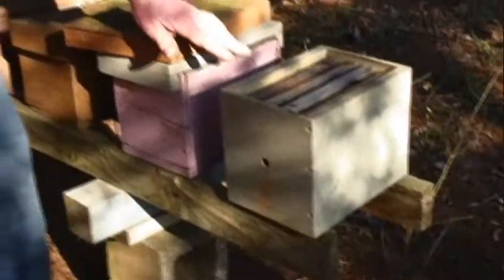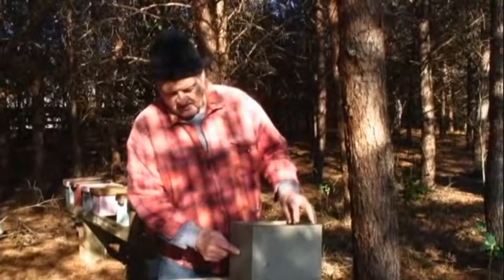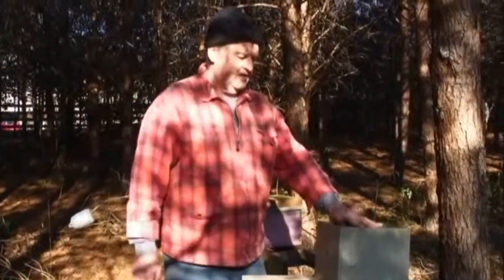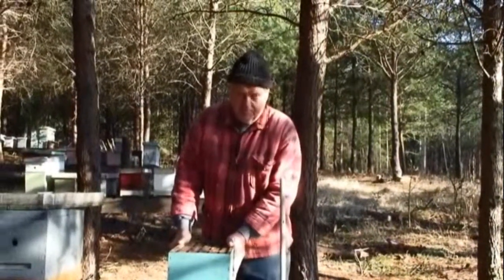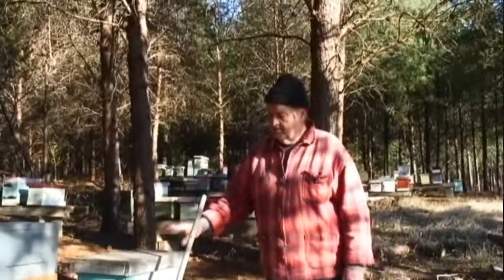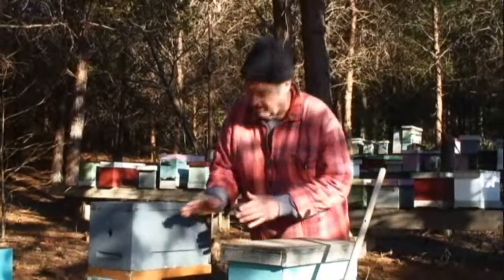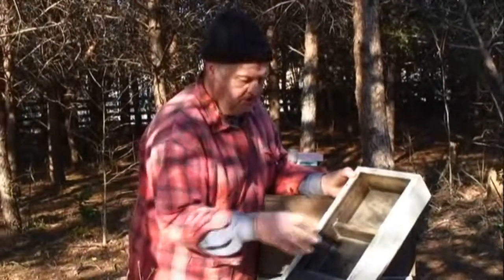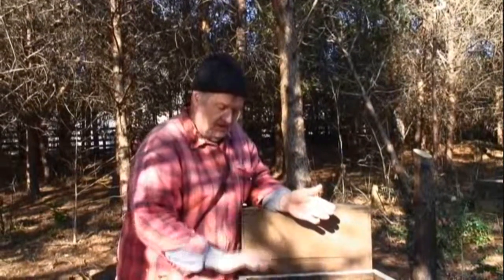The "FatBeeMan" on Nucs and Baby Nucs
Don shows off some baby nucs, some 5 frames, and a nuc with Ross Rounds
He also discusses natural treatments for hive beetles